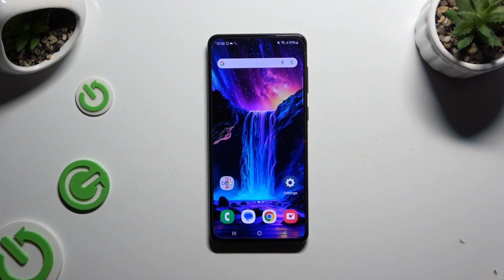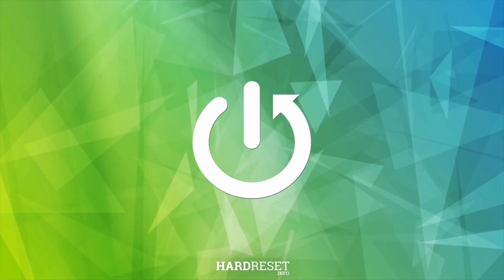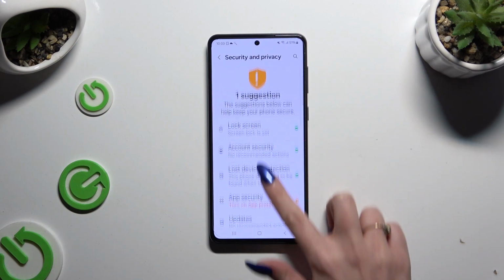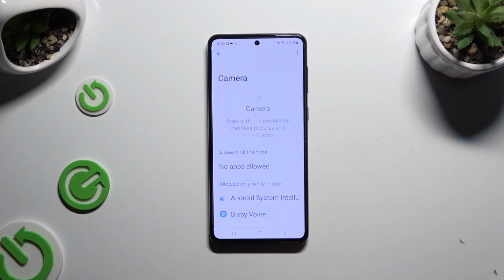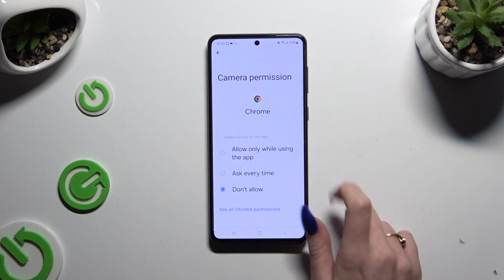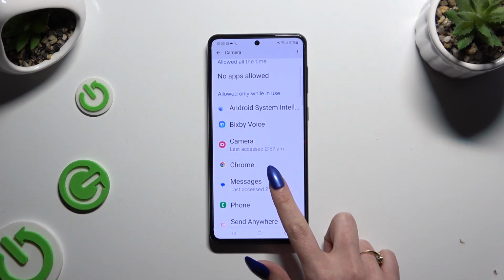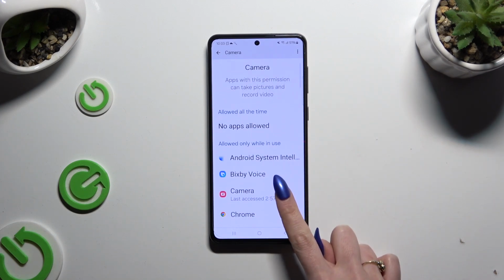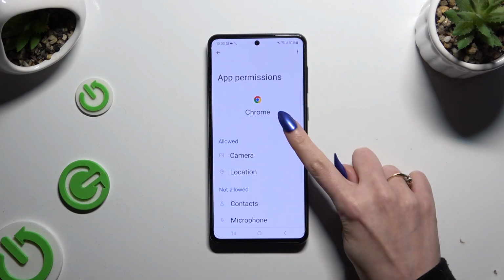How To Change Apps Permissions In Samsung Galaxy M55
Learn how to manage app permissions on your Samsung Galaxy M55 with this step-by-step tutorial. Whether you want to grant or revoke permissions for specific apps, this guide will show you how to navigate the settings and customize permissions to enhance your privacy and security.

Why would I want to change app permissions on my Samsung Galaxy M55?
Where can I find the settings to manage app permissions?
What types of permissions can I control for each app?
How do I grant or revoke permissions for a specific app?
Can I customize permissions for multiple apps at once?
Will changing app permissions affect the performance or functionality of my device?
Are there any privacy or security considerations when managing app permissions?
What should I do if I encounter any issues while changing app permissions?